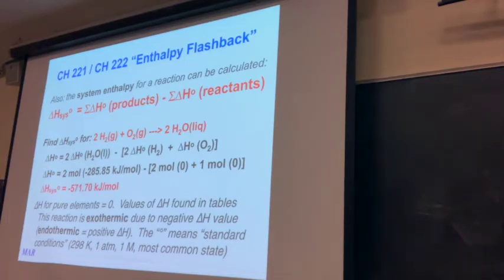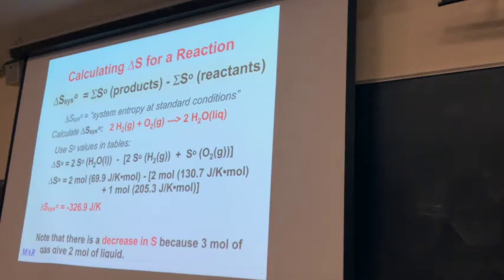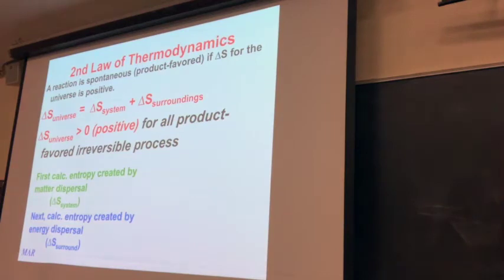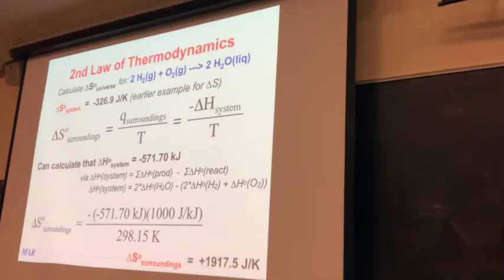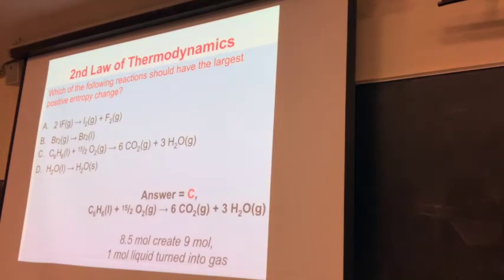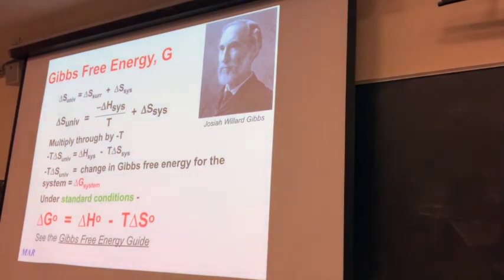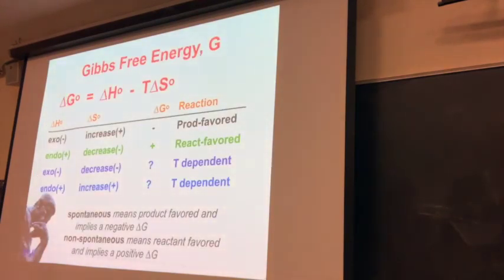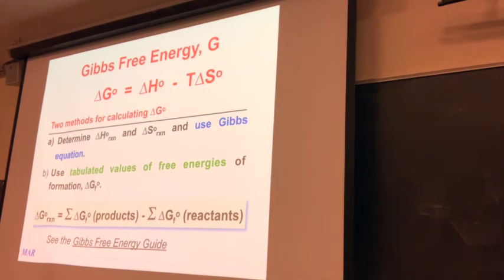Chapter 16, Part 3 of 4: May 10, 2019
Chemistry 223 Video Lecture from May 10, 2019 covering Chapter 16 in our textbook including entropy vs enthalpy, the second law of thermodynamics, Gibbs Free Energy, and more.